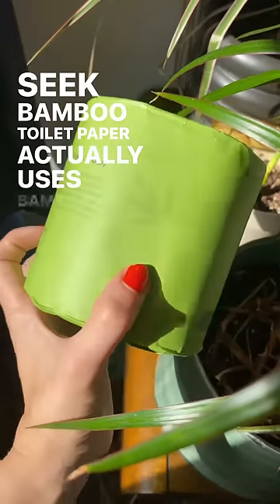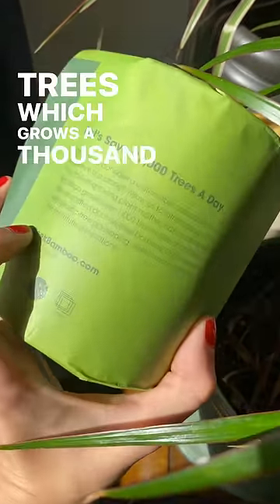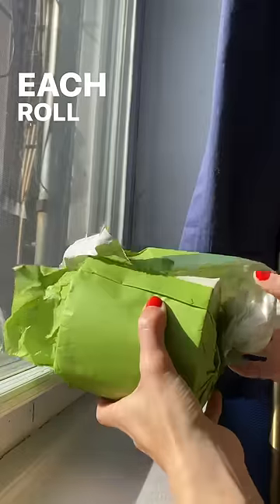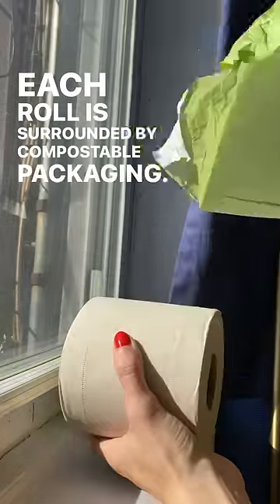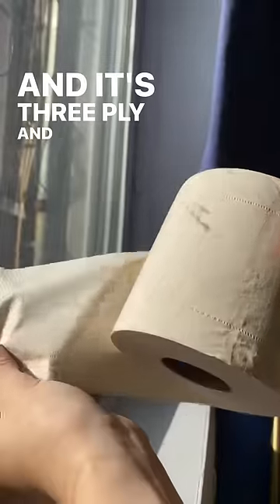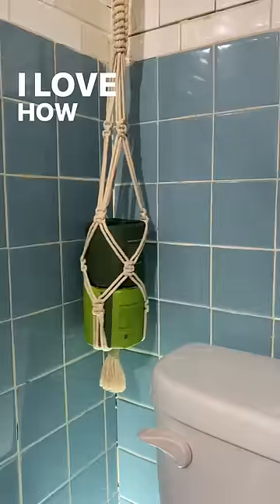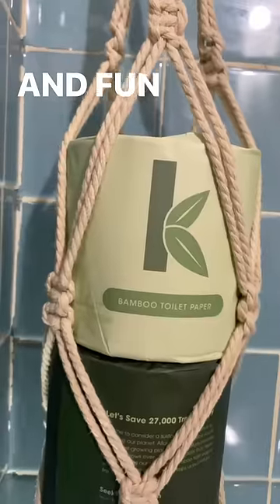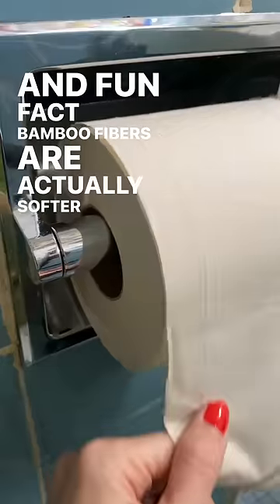Sustainable Bamboo Toilet Paper By Seek Bamboo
Looking for the best tree-free 🧻?

Our bamboo toilet paper is 3-ply, odor-free and hypoallergenic. Sign up & save with our bamboo toilet paper subscription service today! Let's help save 27,000 trees daily.